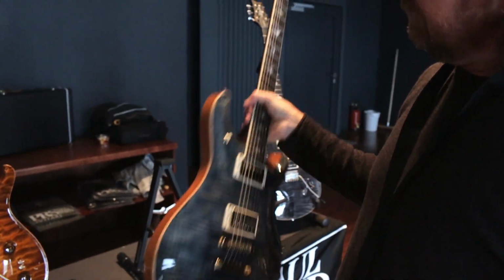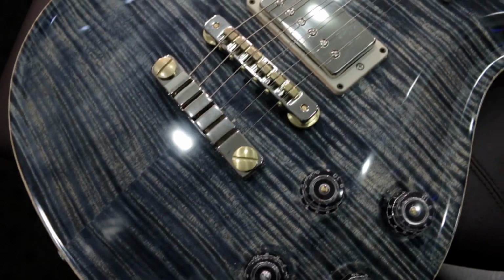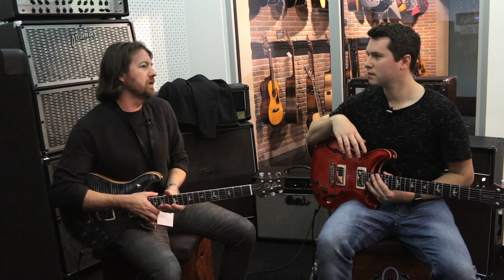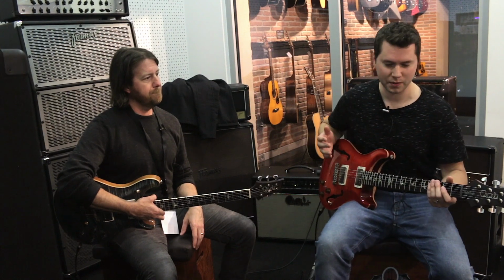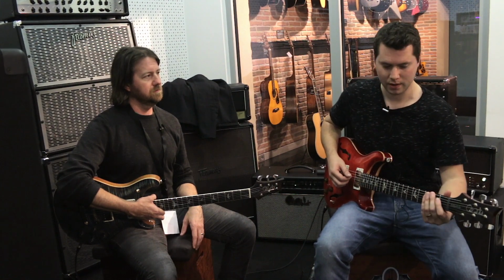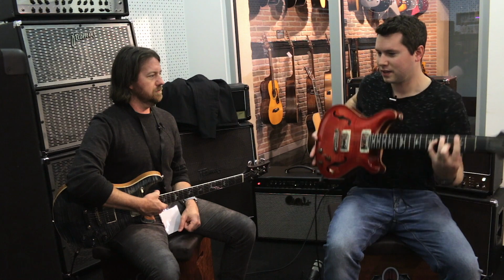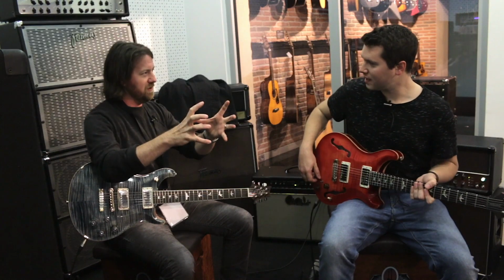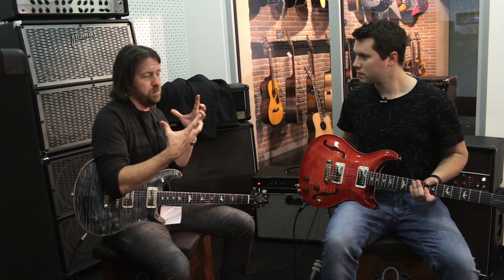Advice For Buying a New Guitar